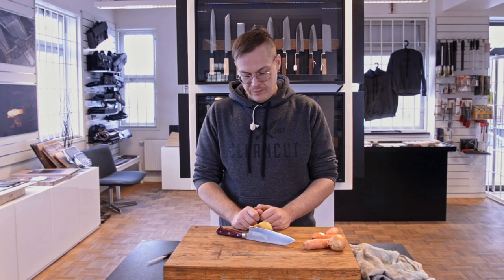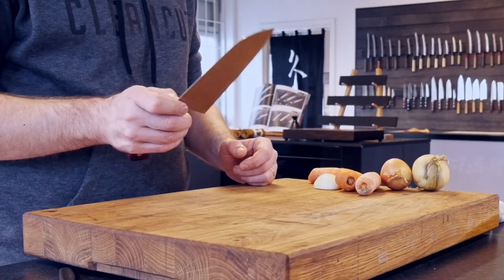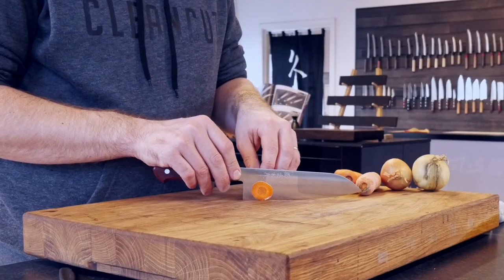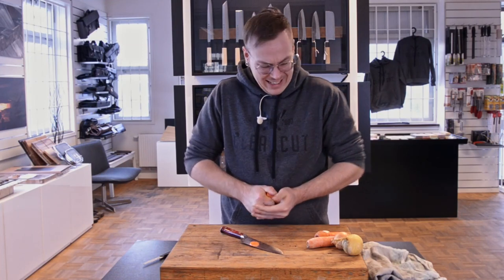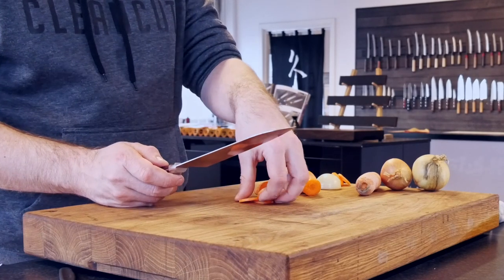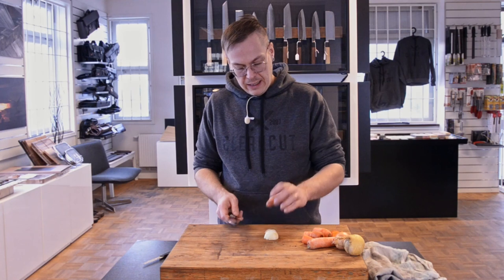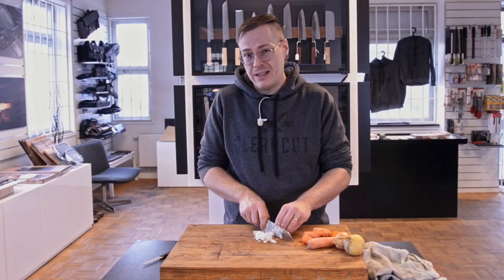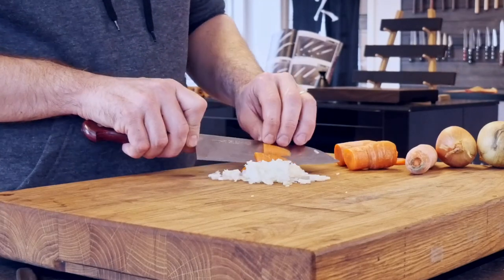This knife is probably to delicate for you!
This is a Takamura and it's no for everyone!

Cleancut is your number one retailer of hand made japanese knives and sharpening tools in Scandinavia.